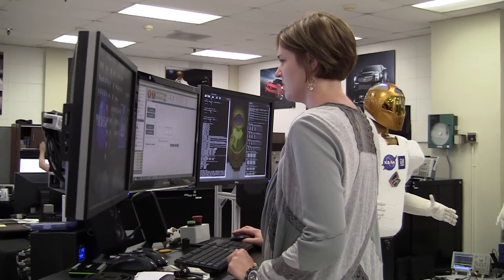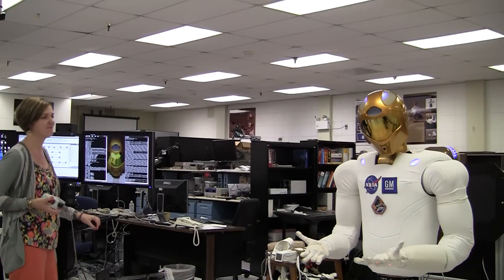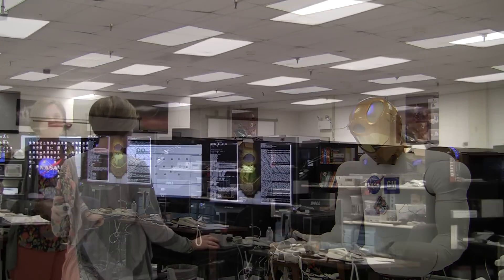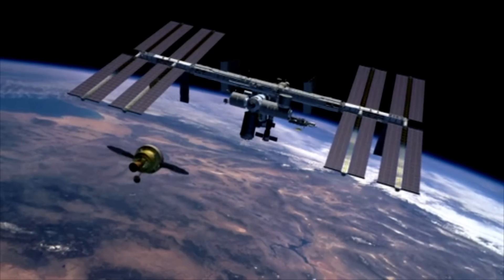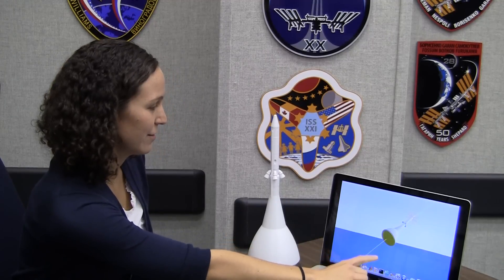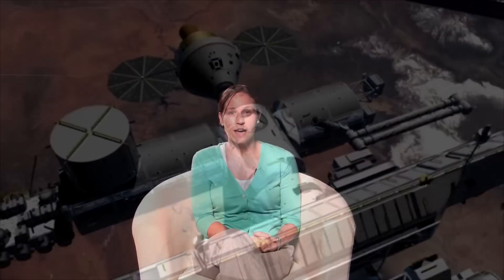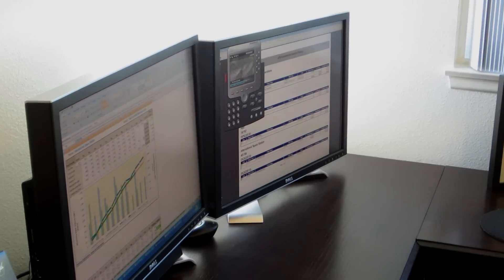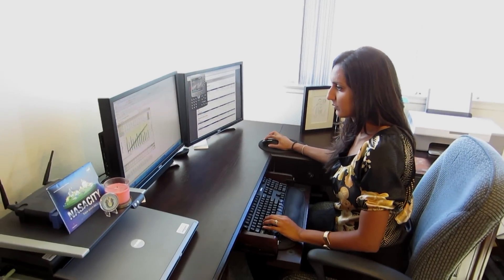Aspire To Inspire: Women in Mathematics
Think Science, Technology, Engineering, and Math (STEM) is just for boys?  to find your inspiration!

In our mathematics video Tejal Fairfield talks about financial analysis, Kim Hambuchen shows her world of software development for advanced robotics, and Carolina Restrepo describes spacecraft trajectory analysis and orbital mechanics calculations.

Follow these women on Twitter @a2i_math